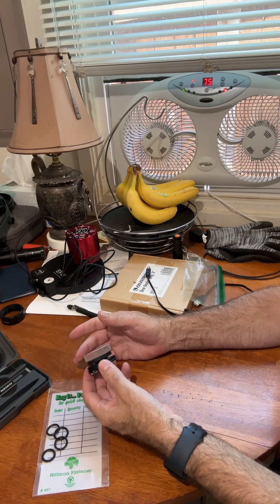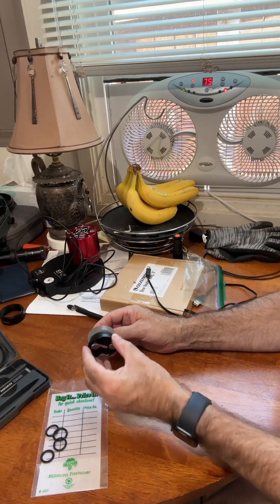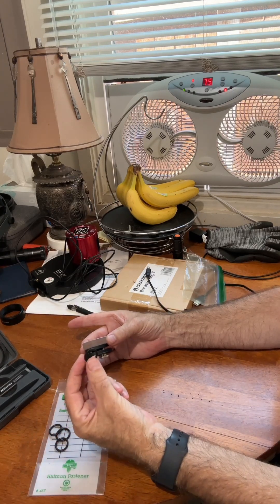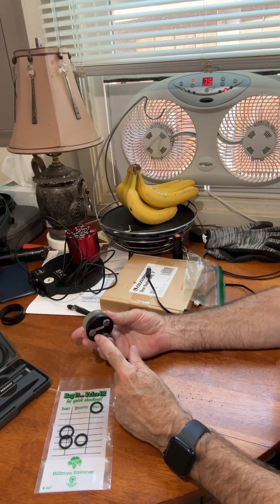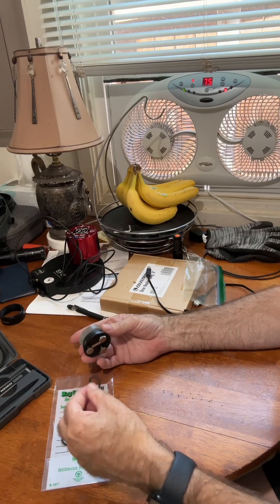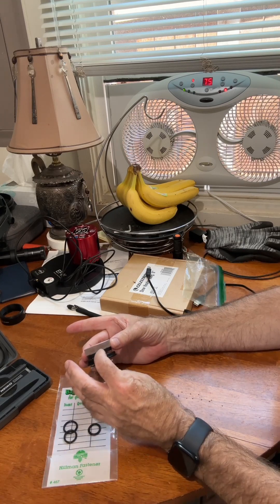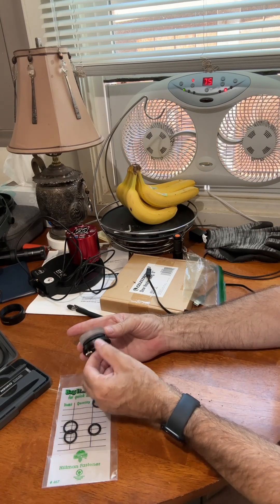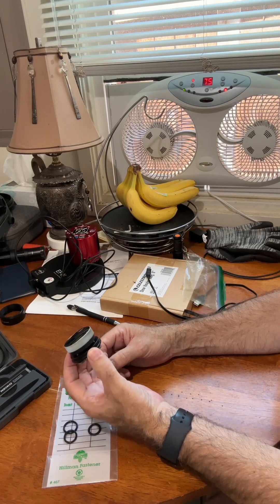Celestron C6 Collimation Issue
I couldn't collimate my Celestron C6-XLT and this is the problem that I found and solved.